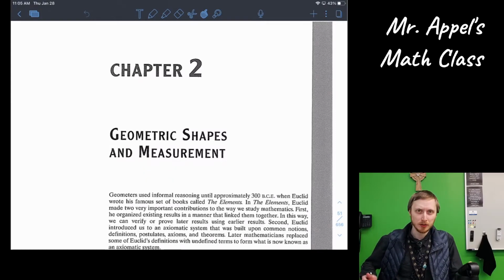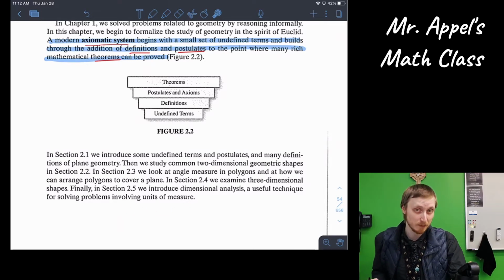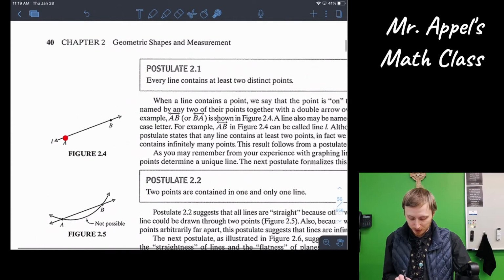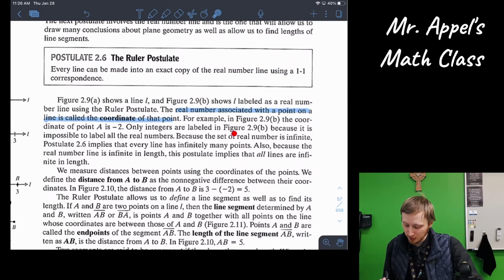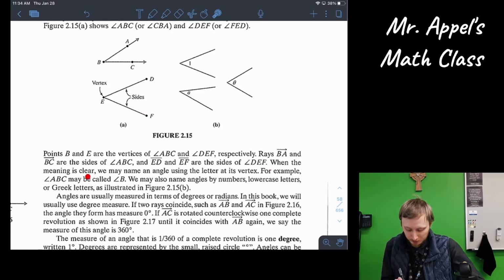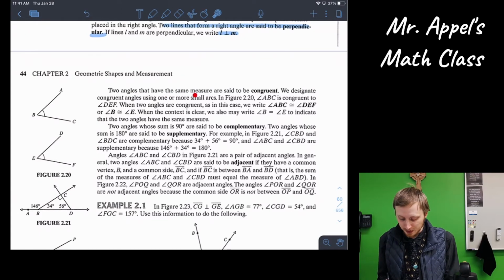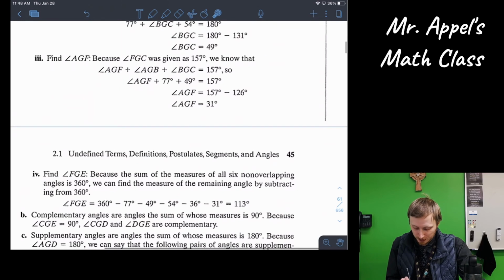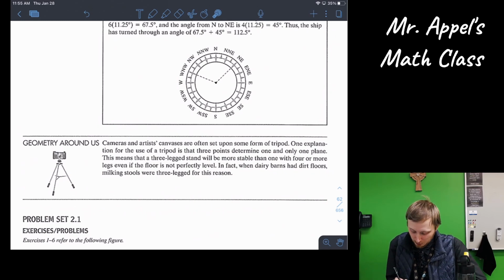Read-Along Geometry: 2.1 Undefined Terms, Definitions, Postulates, Segments, and Angles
Follow along with me as I read, highlight, and annotate section 2.1 "Undefined Terms, Definitions, Postulates, Segments, and Angles" from College Geometry: A Problem Solving Approach.